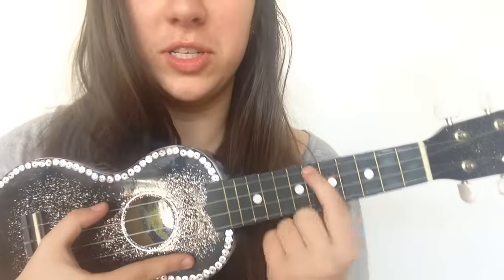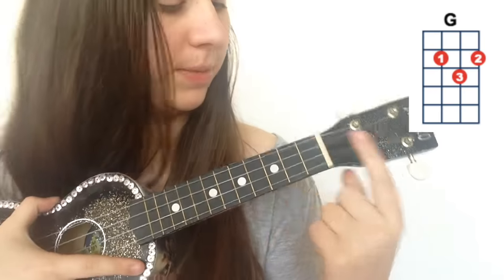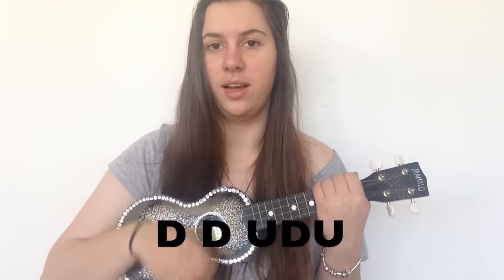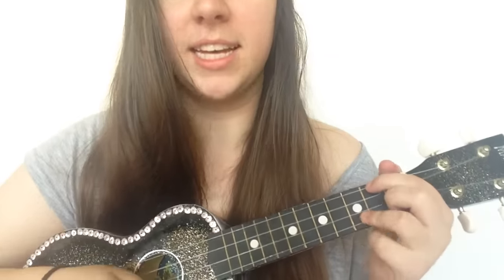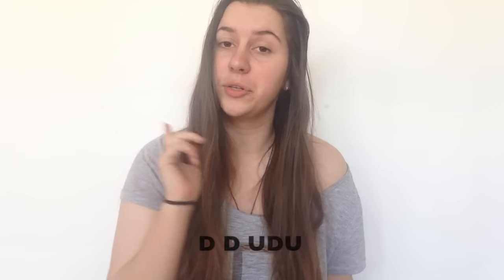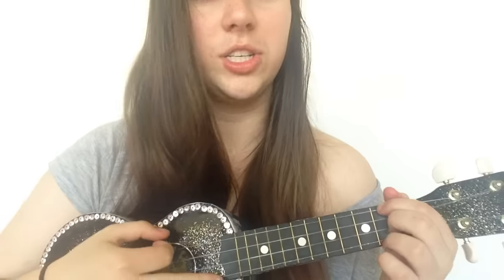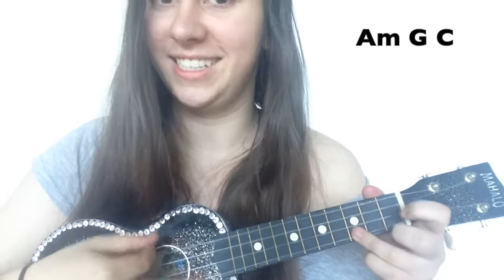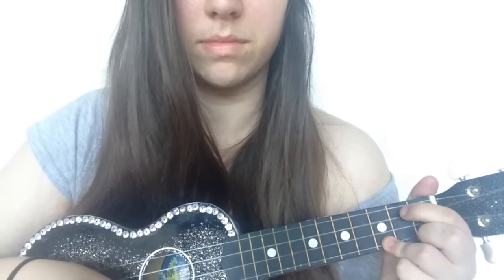Riptide Uke Tutorial For Total Beginners!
Hey guys, this is my first uke tutorial. This is how to play Riptide by Vance Joy for 100% beginner uke players!
If you want me to do any other beginner tutorials on either the guitar or the ukulele please let me know cause im definitely interested! Id also really love some feedback on how i did in this video as a teacher, cause its the first time ive done anything like this!